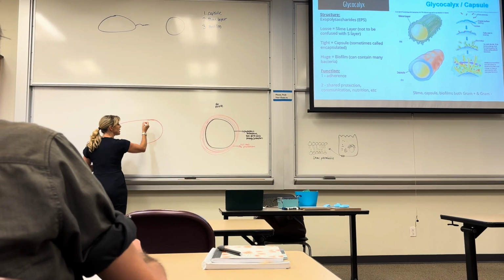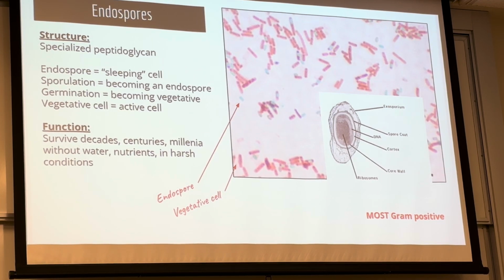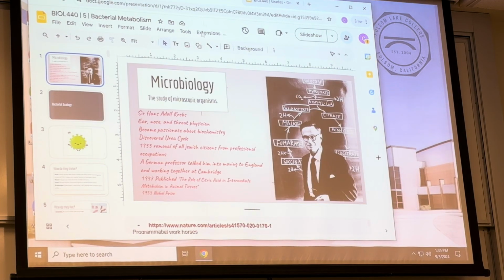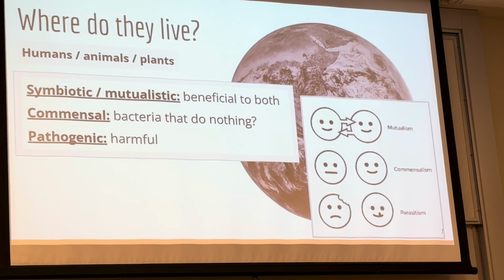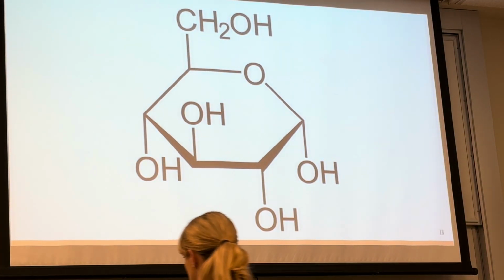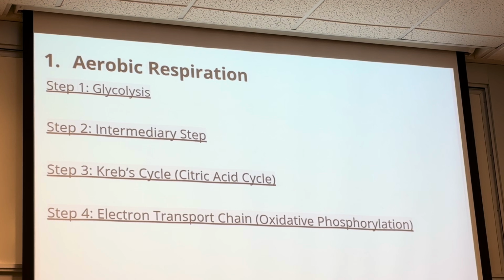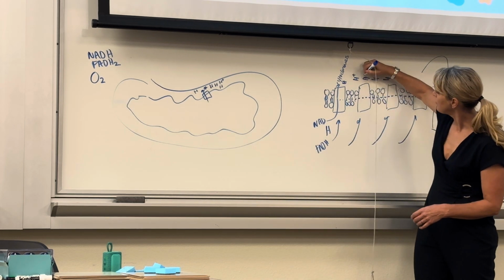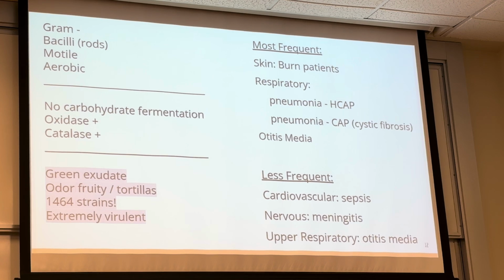9/5/24 lecture Biol 440